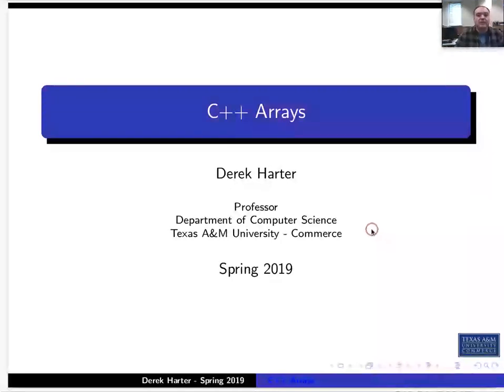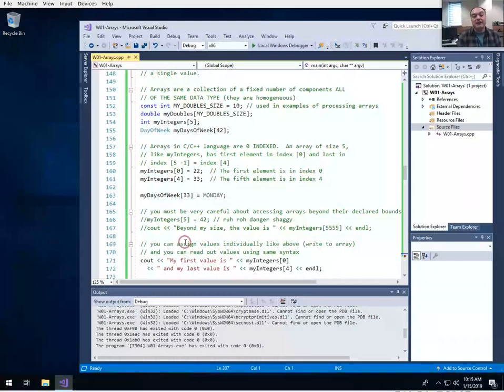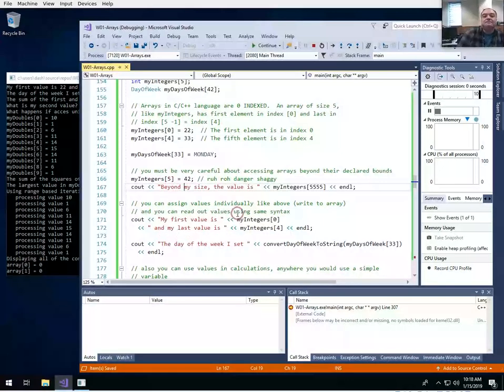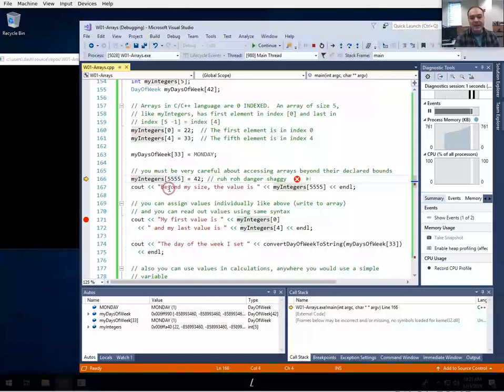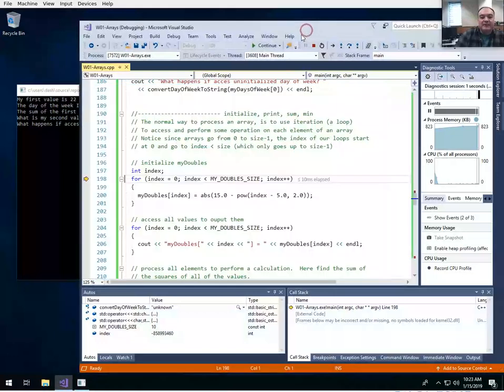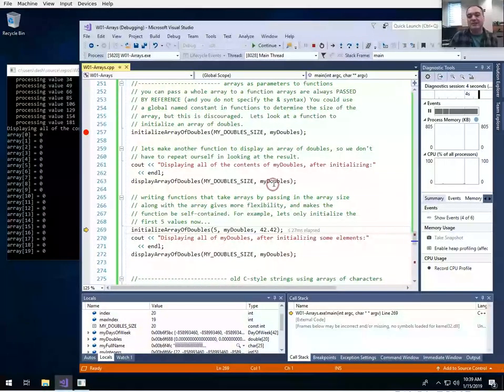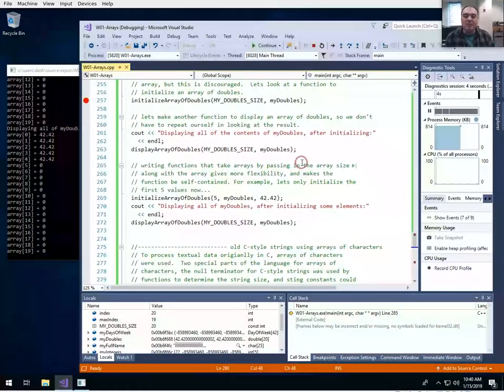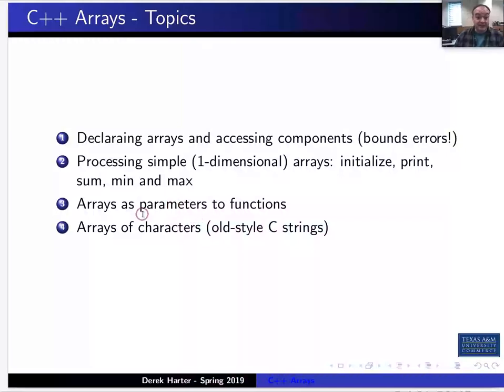OLD COSC 2336 Data Structures and Algorithms : C/C++ Arrays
Unit Functions Arrays and Enumerated Types, Video 03 - C/C++ Arrays

In this video we look at arrays in C/C++.  Topics include declaring and indexing into arrays.  Also we explore passing function to arrays as parameters.